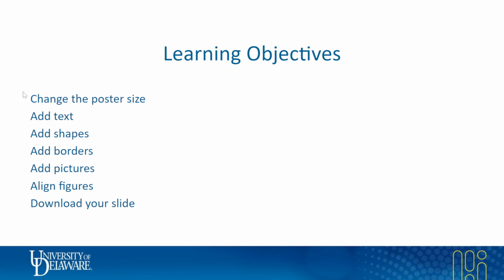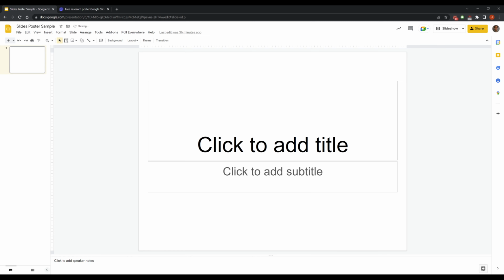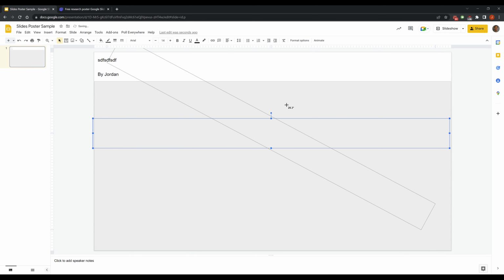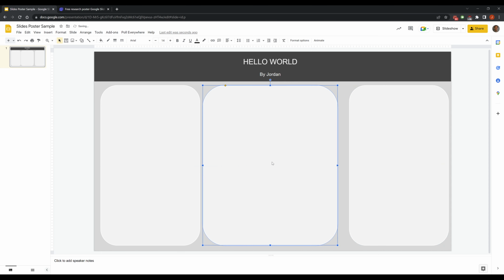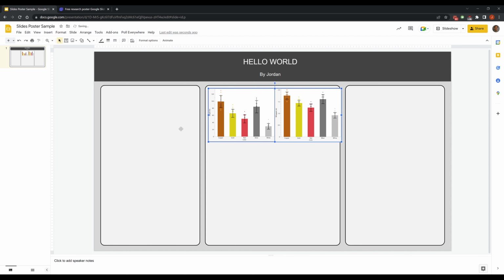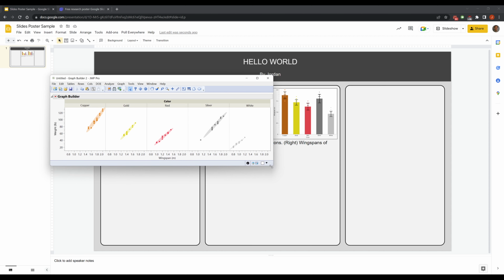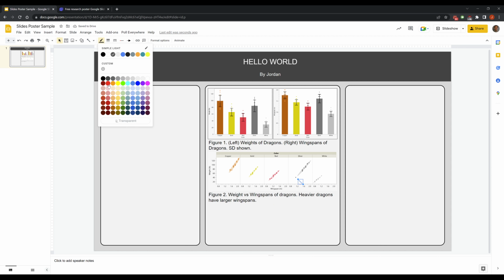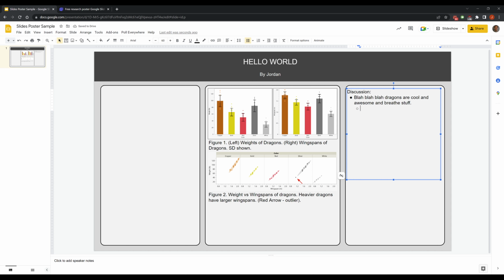Intro to Posters in Slides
Learn the tools to make a poster in Google Slides